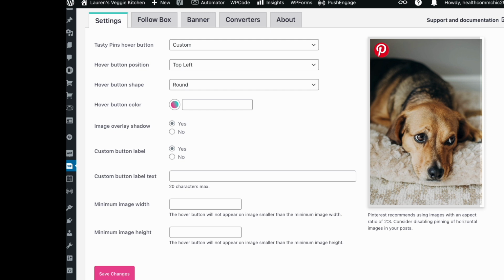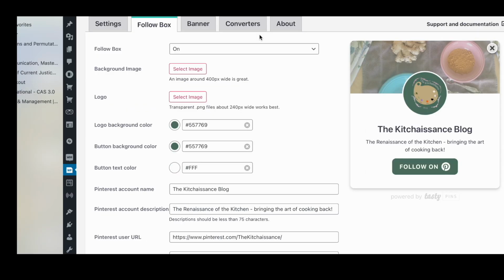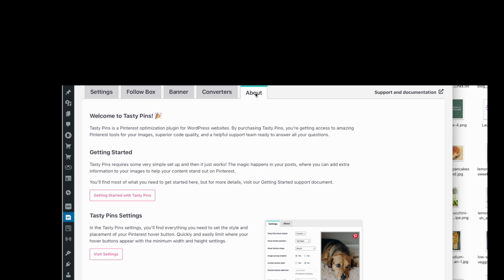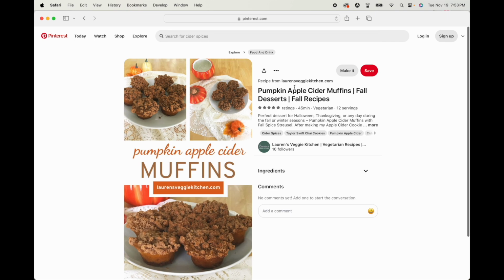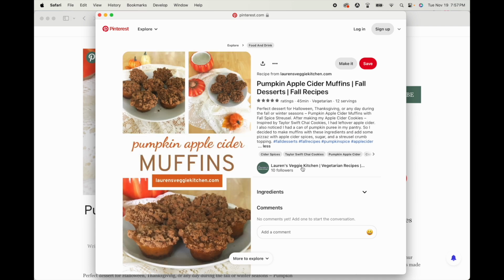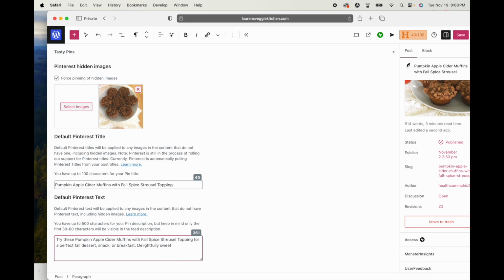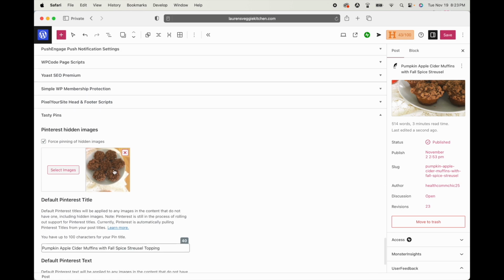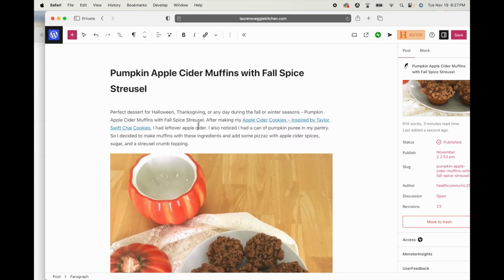Tasty Pins Tutorial 2024 | Fabulous WordPress Plugin to Boost Pinterest SEO and Blog Traffic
Check out this fabulous WordPress plugin for bloggers to optimize images on their site for Pinterest and drive traffic to their site. This is an updated version of my original Tasty Pins tutorial:

While the features of Tasty Pins are still the same, I decided this time I wanted to explain some nuances of the repin ID and hidden image features that I did not fully explain in the first tutorial. I hope this video inspires you to purchase Tasty Pins and optimize the images on your blog for Pinterest sharing and increased traffic.

Did you know you Tasty Recipes has all the schema markup necessary for recipe rich pins on Pinterest?

Did you know that Tasty Roundups can be used along with Tasty Pins to create pinnable images within your roundup posts or listicles, boosting your SEO and traffic from Pinterest at the same time?

Still need to set up your blog? Get started with a WordPress.com plan for your website + hosting solution today! Save big when you select yearly, two-year, or three-year plans. When you select the Business plan or higher, you now have the ability to install custom plugins like these awesome plugins by WP Tasty or custom themes for your site.

Using WordPress.org and looking for a hosting solution? Try Pressable!

Sidenote: Recently, I posted a video about how to resolve a 404 error on Pinterest with Tasty Pins. This was an error I encountered using the private window on Safari. All other browsing windows have worked normally. If you are experiencing the issue on a browser you use frequently, I would recommend switching browsers, or setting the repin ID for each image on your blog as shown in this video Like I said earlier, the WP Tasty support team should be able to help if you reach out to them. As far as I know, it's just an issue with the private window in Safari. If you're using a regular window in Safari or any other browser, you likely will not encounter this issue. Also, this is NOT an issue with WP Tasty. Rather it's an issue with Pinterest.